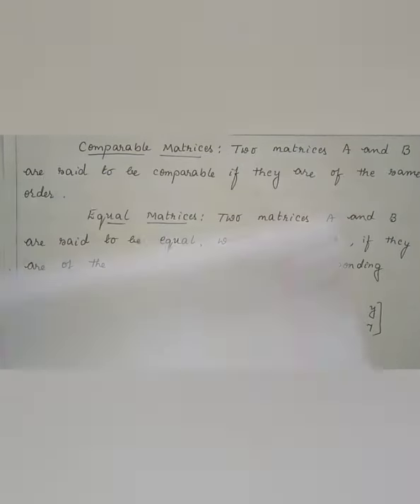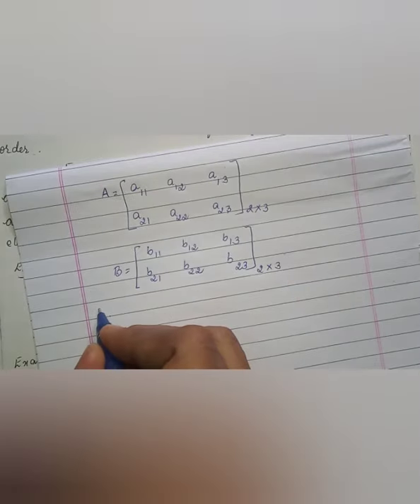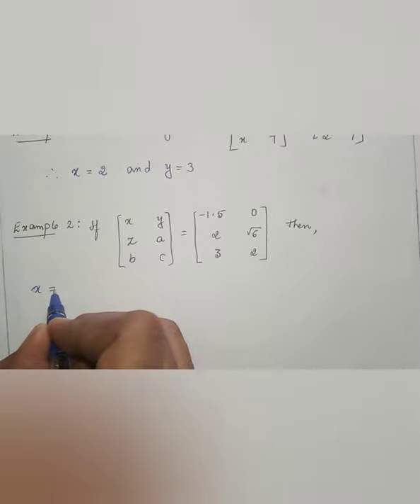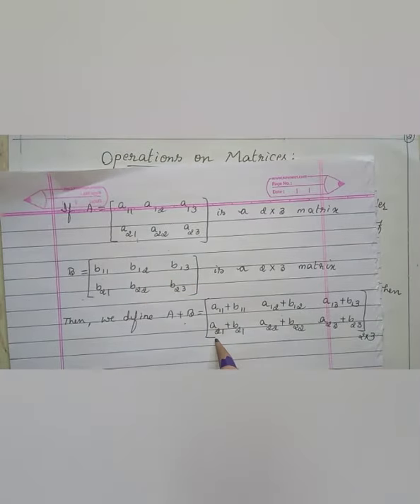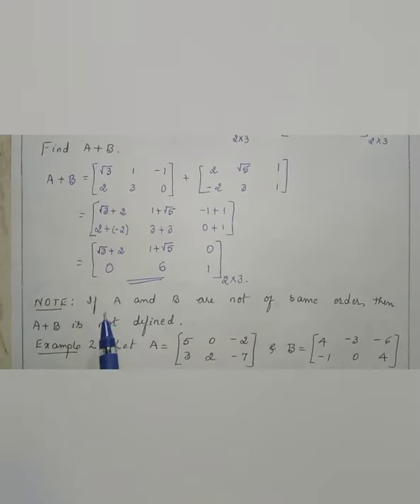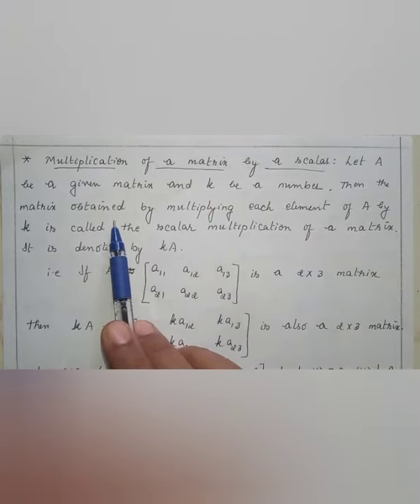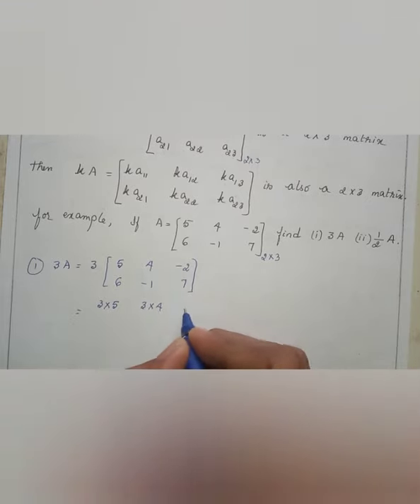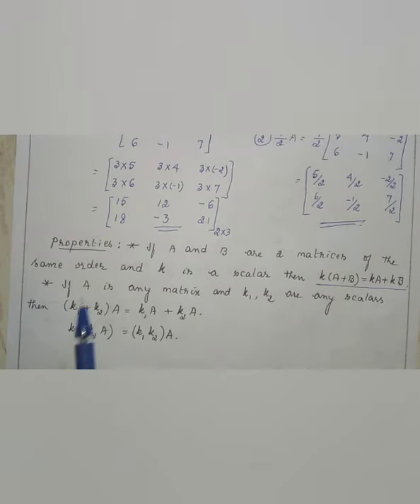Mathematics - Matrices - Part 3 - 2nd PU, Class 12